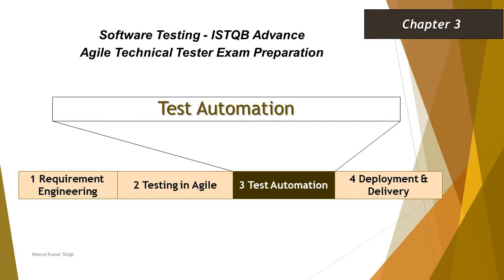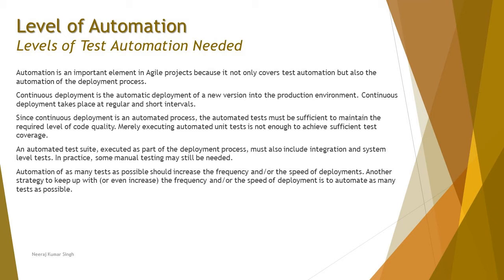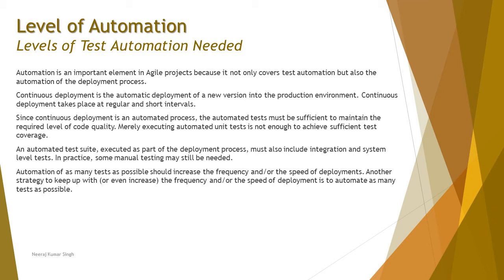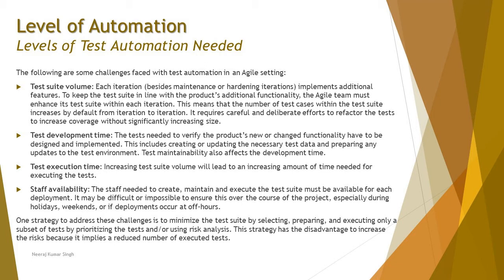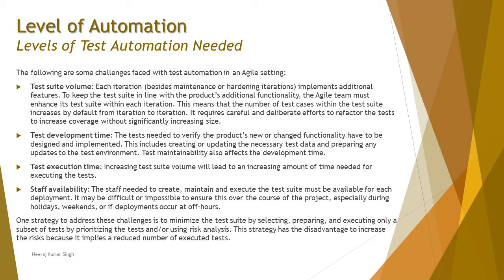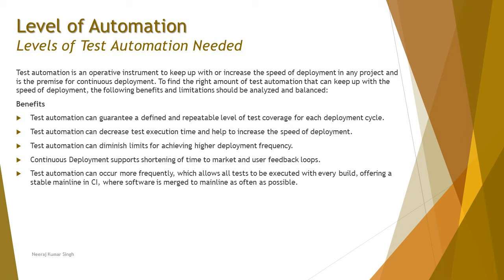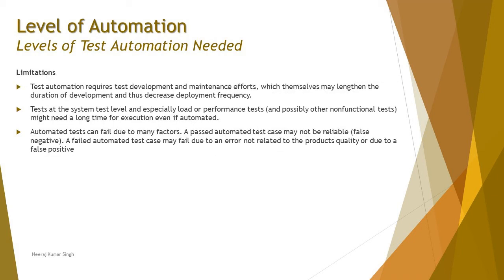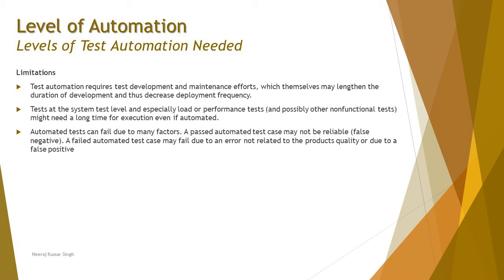ISTQB Agile Technical Tester | 3.2.1 Understand the level of test automation needed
Hello Friends,

This tutorial will drive individuals about 3.2.1 Understand the level of test automation needed under topic 3.2 Level of Automation of Chapter 3 - Test Automation to ISTQB Agile Technical Tester Certification of ISTQB Advance Level Examination.

Level of Automation in Agile,
Benefits of Automation in agile,
Limitations of Automation in agile,